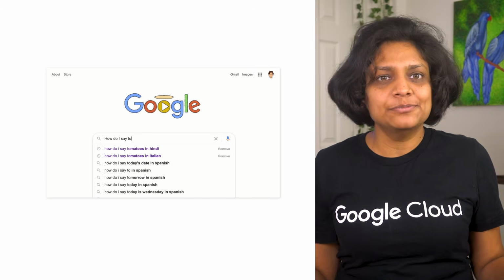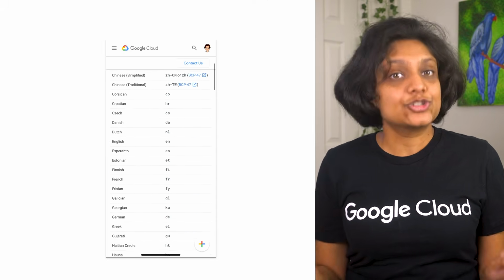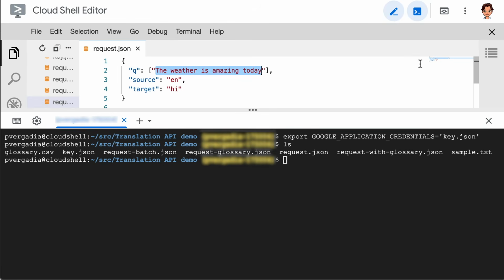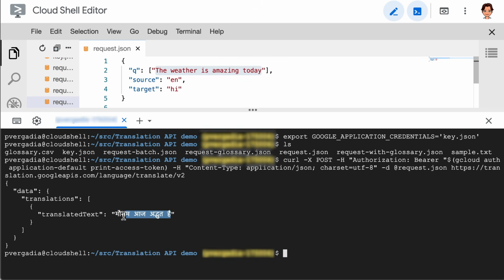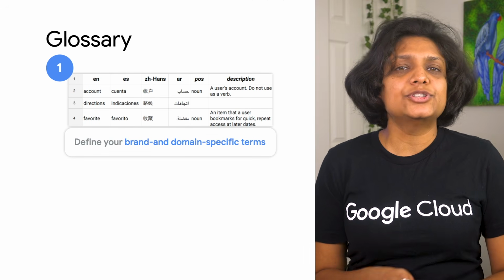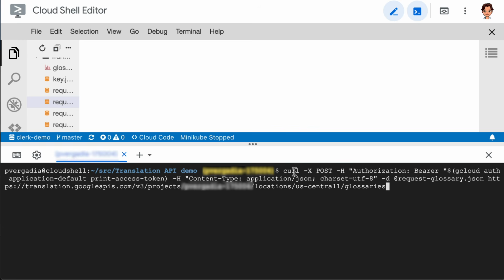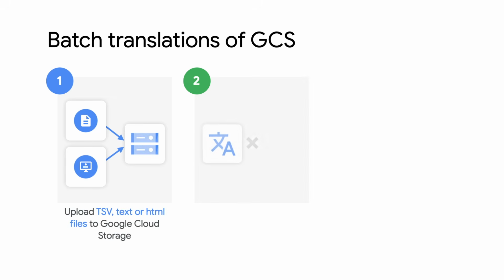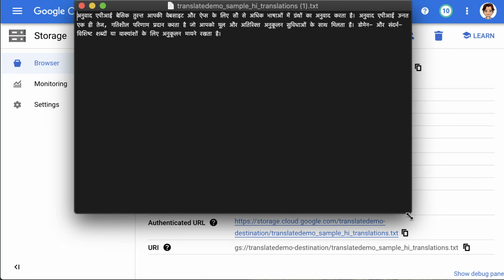What is the Translation API?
For applications and websites, it’s important that their interfaces are usable for a global audience. In this episode of AI Adventures, we speak to what the Translation API is and demo how you can easily translate your website (or application) with this tool via a REST API. Watch to learn how you can use the Translation API for bulk translation needs!

Chapters:
0:00 - Intro
1:13 - Translation API integration with REST API
2:39 - Using the Translation API Glossary
3:50 - Translating batches
4:40 - Concluding overview

product: Translation API; fullname: Priyanka Vergadia;